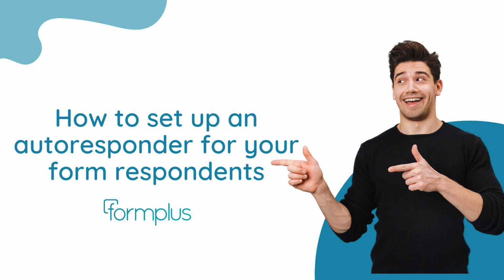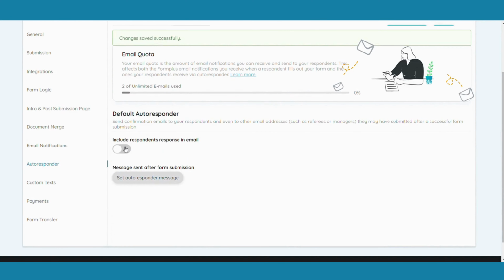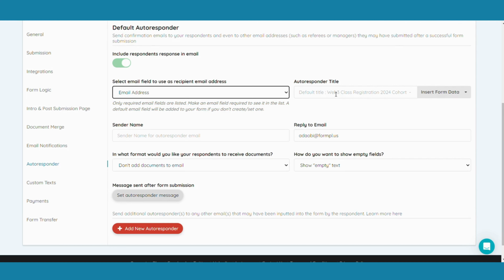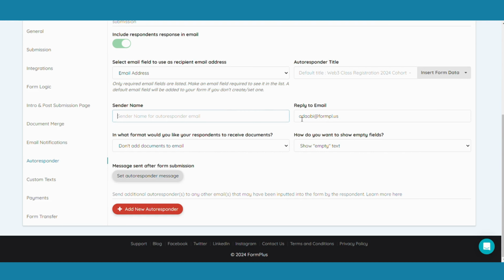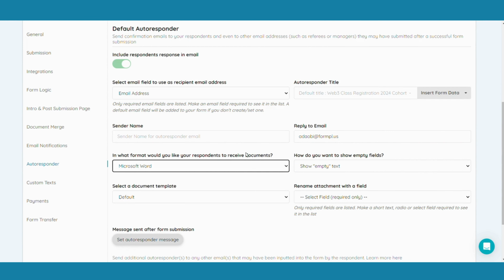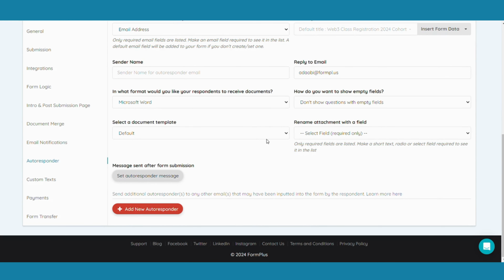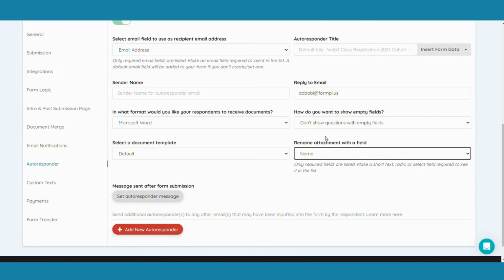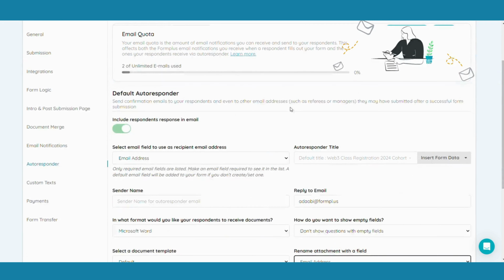How to set up an autoresponder for your form responses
Our latest tutorial walks you through setting up an autoresponder for your form respondents!
 In this guide, you will learn the simple steps to ensure that every respondent receives a personalized confirmation message, enhancing their engagement and professionalism.
Learn how to customize messages, include submitted data, and much more.

Watch now and transform the way you interact with your audience!